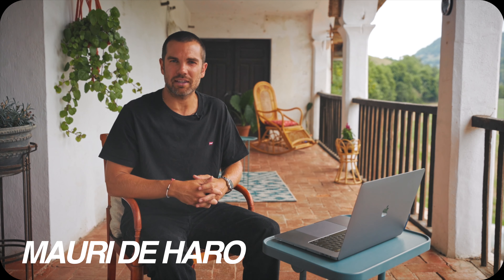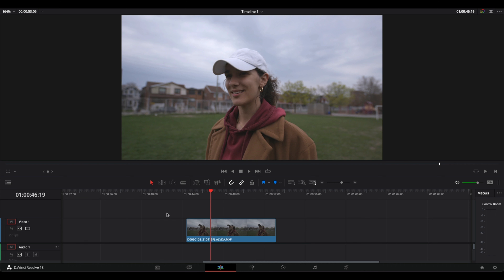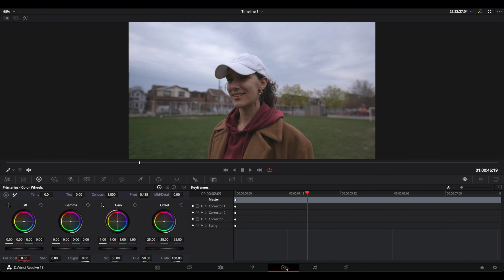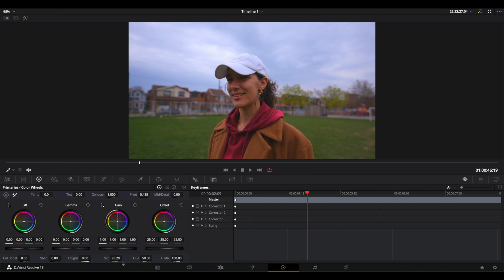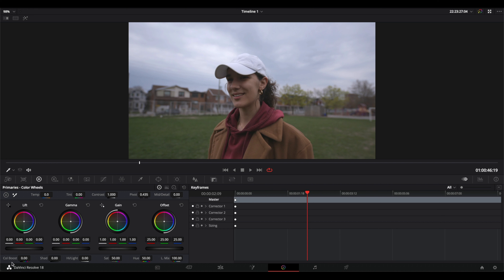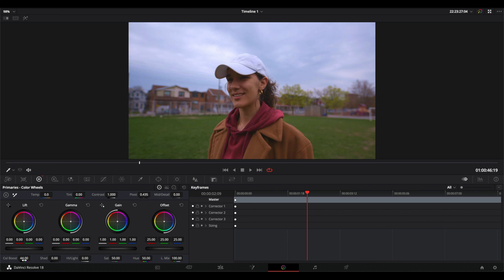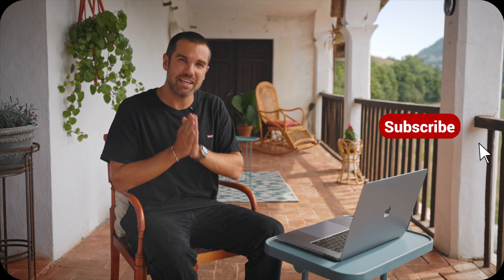Adjust Saturation | 1 Minute Tutorial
In today's video, I am going to show you how to adjust the color saturation in DaVinci Resolve in only 1 minute.